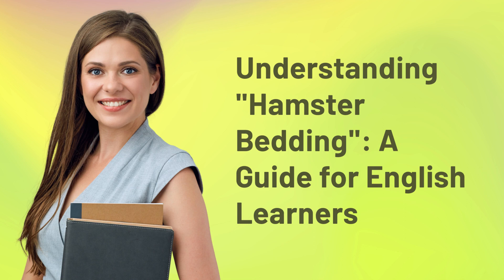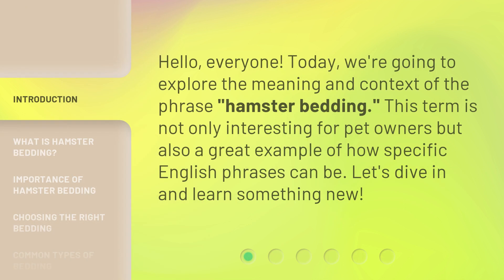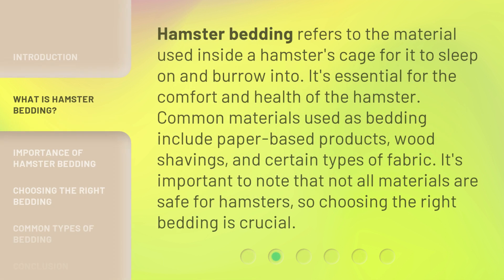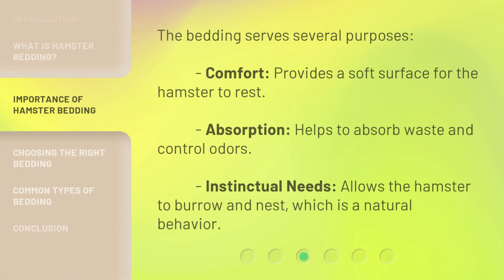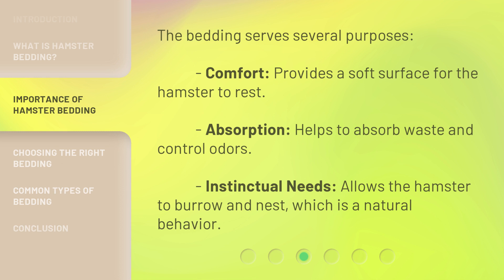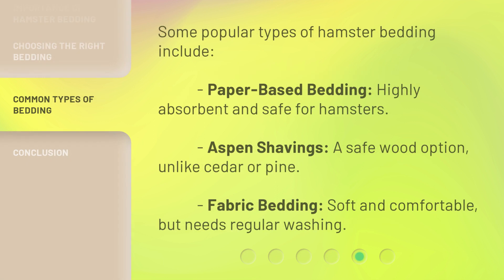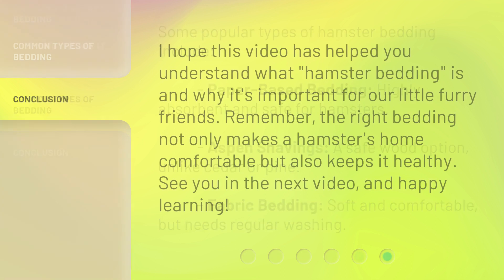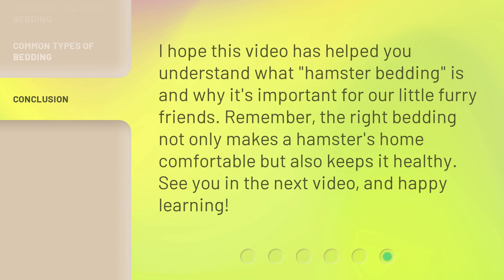Understanding "Hamster Bedding": A Guide for English Learners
00:00 • Introduction - Understanding "Hamster Bedding": A Guide for English Learners
00:27 • What is Hamster Bedding?
00:55 • Importance of Hamster Bedding
01:16 • Choosing the Right Bedding
01:39 • Common Types of Bedding